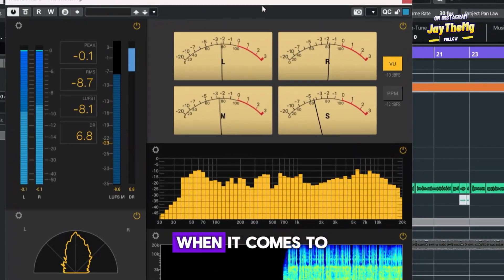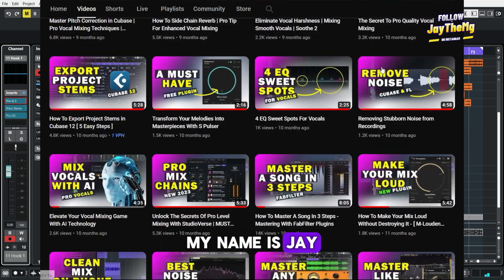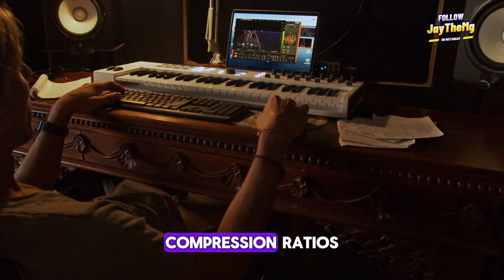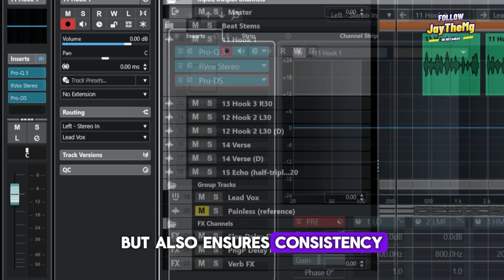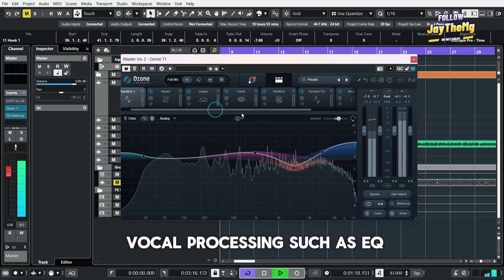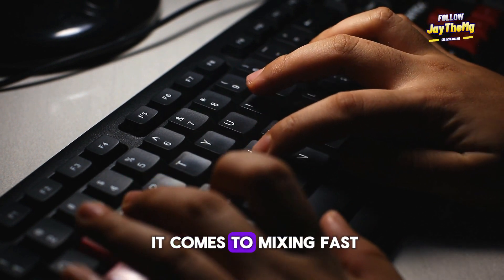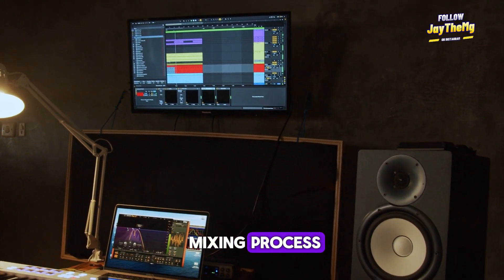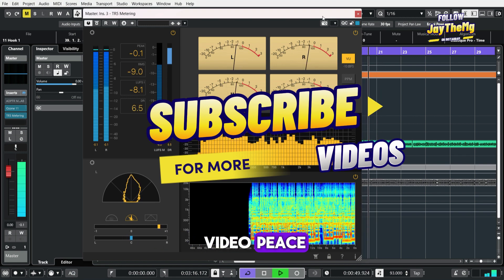How To Mix Fast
In this video I will be showing you some strategies that will help speed up your mixing time.
➡️TRY MY TEMPLATES
▶Mixing Templates
- Cubase Pro 10.5 Vocal Mixing Template